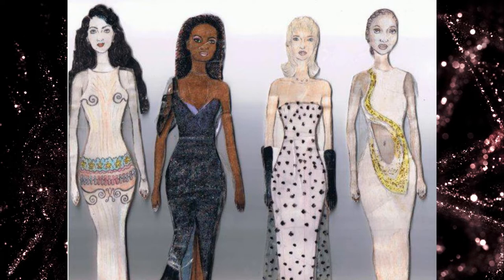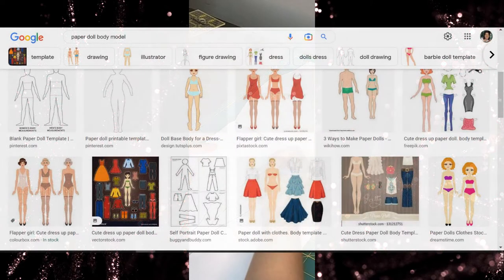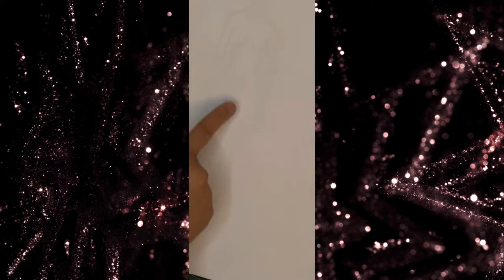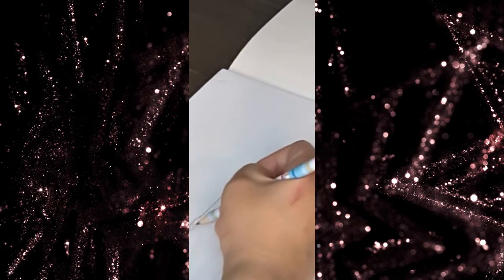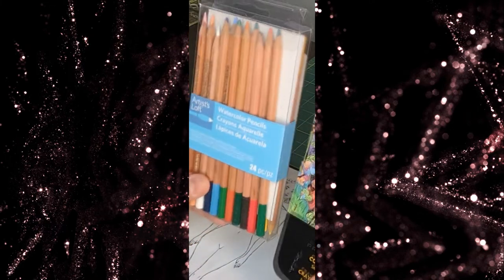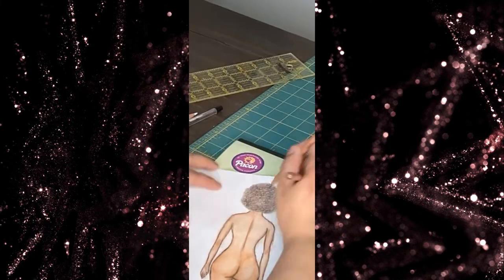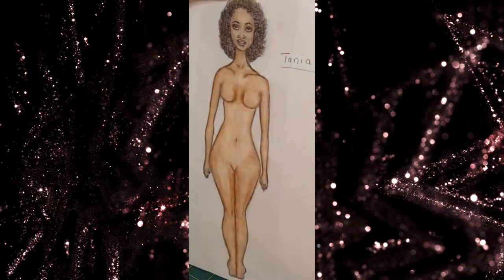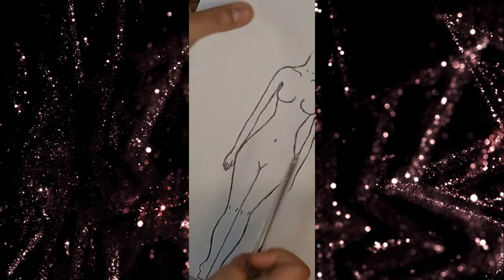DIY Paper Doll & Fashion - NO PAPER TABS! FRONT & BACK!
Lashid4U
Lashid